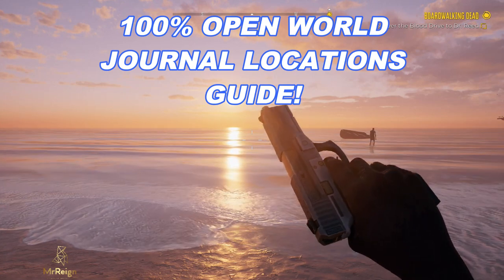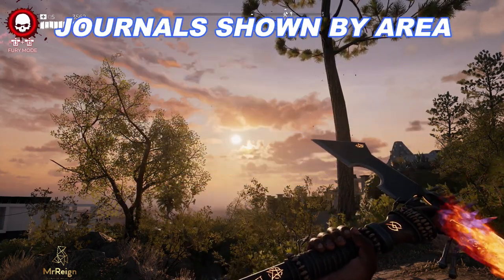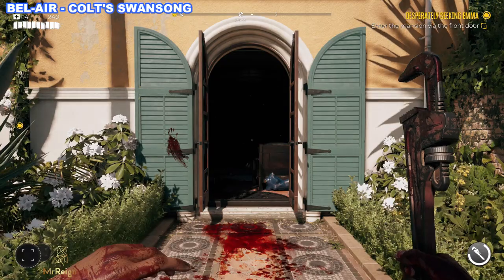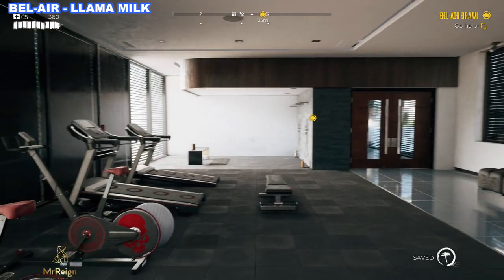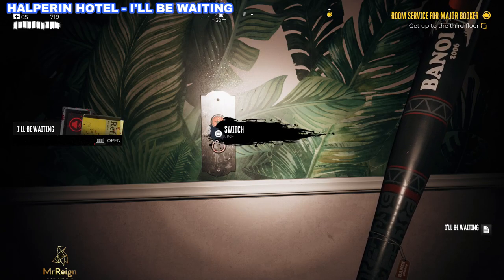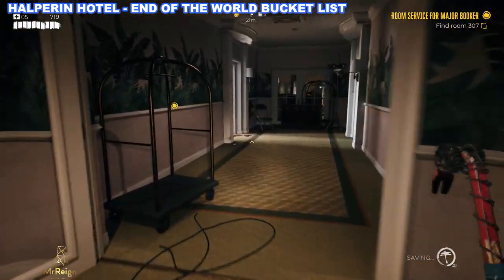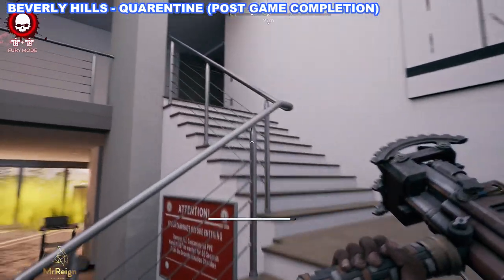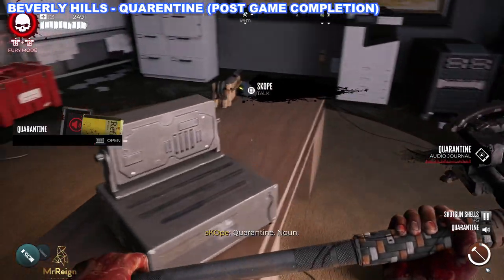Dead Island 2 All Journal Locations (Open World) The Before Times It Begins Life in Hell-A The Truth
TIMELINE HAS BEEN REDONE BY CATEGROY

Dead Island 2 All Journal Locations

ALL JOURNAL LOCATIONS TIMELINE:
TIMELINE CONTINUES IN THE COMMENTS SECTION!

ALL sKOpes avaialble after Ocean Avenue Story Quest "The Search For Truth".

0:00 - INTRODUCTION

The Beforetimes:

Lifestyles of the Rich & Famous- 10

#1: Tony the Schemer - 2:35
#2: Tony the Mooch - 3:02
#3: Llama Milk - 0:56
#4: Staked Out in the Goat Pen Ep. 98 - 3:50
#5: Tazmanian Daredevil - 15:04
#6: Spin Theory - 15:32
#7: Where Are They Now? - 19:07
#8: Re: The Amanda Styles Incident - 30:10
#9: OSK Customer Service Script - 31:22
#10: Placenta Lasagna - 40:40

Angelenos - 3

#1: Wedding Invitation - 8:17
#2: Workout Plan: Day 3: “Leg Day” - 24:28
#3: Send Home the Clowns - 37:10

Monarch Studios Presents - 11

#1: Omen to Kill Trailer - 1:24
#2: The Montana Method - 20:17
#3: Friends Without Benefits - 9:59
#4: Big Break - 19:26
#5: Rise of the God-Spider - 18:00
#6: The Badge - 18:43
#7: Butter the B—h - 17:42
#8: Fifty Shades of Mahogany -  19:42
#9: This Year’s Hottest Toy: DD-09! - 20:36
#10: The Badge: Trailer - 32:43
#11: Romeros Running Order - 41:50

#1: Emma’s Note - 1:56
#2: You Won’t Believe This Crazy Rumor! - 4:19
#3: Speak Now - 9:16
#4: Hot Feet - 10:06
#5: Spacefox2250 Live Feed - 17:43
#6: Close Shave - 25:22
#7: Deadlift - 25:08
#8: You Made A Mistake - 35:49
#9: Just Venting - 36:13
#10: Scamper the Dolphin - 37:46
#11: Commuting - 40:03
#12: Portapotty Poltergeist - 42:10
#13: Colt’s Swansong - 0:35

Containment - 4

#1: Chump Dump Check - 9:02
#2: Major Malfunction - 10:32
#3: Back Soon - 30:32
#4: Shutter It Down - 41:17

Dear Moms - 3

#1: Dear Moms - 7:08
#2: The Dirtiest Jo - 8:44
#3: Shattered - 13:04

GTFO - 9

#1: Other Arrangements - 2:11
#2: Children’s Letters - 8:01
#3: Martial Law Incident Report - 12:46
#4: Priority Evac - 12:30
#5: Happy Trails - 11:23
#6: Chris Chat - 13:30
#7: Breakdown - 23:42
#8: Slippery When Wet - 36:52
#9: The Final Sprint - 40:58

Zombies Are Real?! - 13

#1: Just a Prank - 4:51
#2: Red Spider - 6:51
#3: Updated Guidance for Security - 7:27
#4: Crimson Penthouse - 14:16
#5: Escaped By a Whisker - 4:51
#6: In These Challenging Times - 22:14
#7: Fresh Delivery - 22:33
#8: Alaska on My Mind - 26:37
#9: Terrors of the Deep - 24:00
#10: Patton’s Kingdom - 29:28

#11: Note to All Employees - 28:08 - IT BEGINS - NOTE TO ALL EMPLOYEES (PLUMBING THE DEPTHS STORY QUEST)

#12: Romance is Dead - 29:55
#13: Gathering the Crew - 39:24

Life in Hell-A:

Urban Blight - 4

#1: In the Pipes - 13:46
#2: Workplace Incident Report - 21:56
#3: Engineers on Edge - 11:40
#4: Do Not Enter - 28:33

Surviving & Thriving - 9

#1: Divine (Guided) Mindlessness - 11:56
#2: Death Spiral - 8:31
#3: So Dumb - 30:53
#4: Gratitude Journal - 29:03
#5: Prize Fighter - 27:00
#6: Everything Must Go - 27:16
#7: Trash Poetry - 33:05 (LENDING A HAND SIDE QUEST)
#8: Zombie Outbreak Society Rules - 38:46
#9: Family Ties - 35:30

The New Normal - 12

#1: To My Followers - 3:22
#2: I’ll Be Waiting - 9:32

#3: End-of-the-World Bucket List - 10:14 (STORY QUEST - ROOM SERVICE FOR MAJOR BOOKER)

#4: Diary Entry: Thursday - 21:38
#5: Out of Time - 24:15
#6: People-Watching - 23:08
#7: Feeding Frenzy - 24:44

#8: Reed’s Doubters - 27:36 (RIGHT AFTER YOU WAKE UP IN SERLING HOTEL)

#9: Chore Rota - 27:51
#10: Triage: S. Foster & J. Yoon - 34:08
#11: Falling on Death Ears - 33:48 (NOT SURE IF THIS WAS OPEN WORLD OR NOT)
#12: The Case of Lacey Dubois - 40:16

The Truth:

Autophage - 9

#1: L.A. Evac: Driver Handbook - 22:51
#2: Processed Meat - 36:35
#3: The Infection Within - 34:35
#4: The Mighty Bundy - 35:06
#5: HK1 - 6:33
#6: B-03 Urgent Query - 38:17
#7: B-14 Reporting In - 34:49
#8: The Book of Flyboy - 41:35
#9: Apex Variants - 42:44

Word of the Day - 17

#1: Cataclysm - 5:41
#2: Precession of the Equinoxes - 5:55
#3: Viracocha - 6:11
#4: Caustic - 11:05
#5: Euthanasia - 10:48
#6: Symbiosis - 16:35
#7: Quarantine - 14:43
#8: Noah’s Ark - 16:04
#9: Geomagnetic Reversal - 15:45
#10: Deluge Myth - 21:11
#11: Pole Shift - 20:52
#12: Heliospheric Currents - 25:40
#13: Eschaton - 32:28
#14: Numen - 33:28
#15: OSK - 31:46
#16: Autophage - 37:32
#17: Chthonic - 39:44

OK, Konstant - 5

#1: Thwump! - 16:53
#2: Krishna - 26:17
#3: Autophage Aftermath - 25:57
#4: Voice Transcript - 42:26

#5: Read Only Once Safe - 43:01 - THE TRUTH - READ ONLY ONCE SAFE (AFTER GAME COMPLETION)